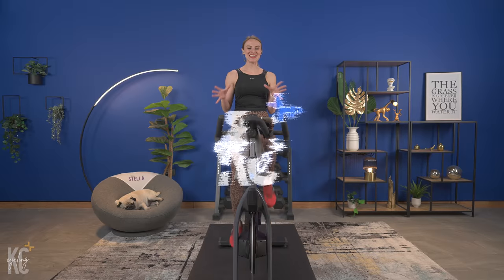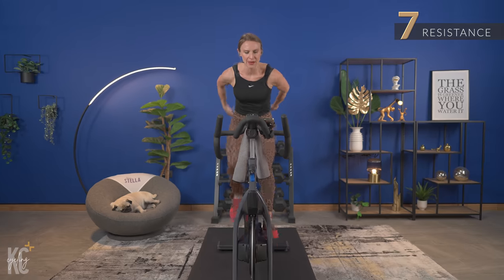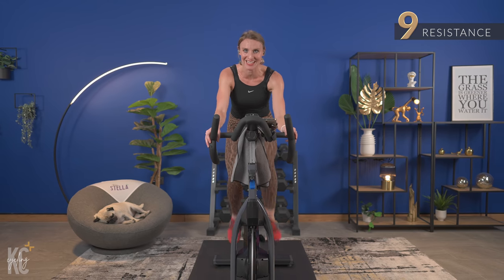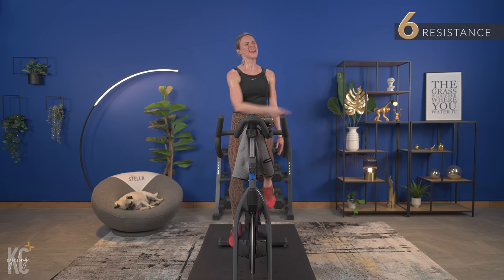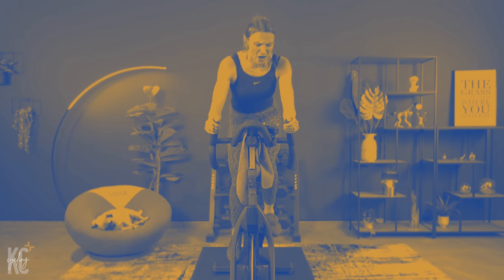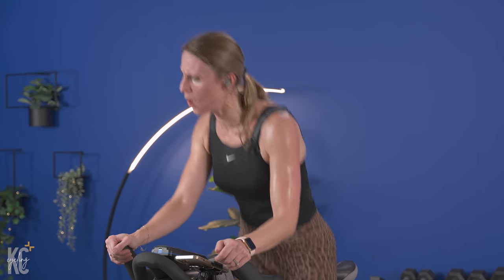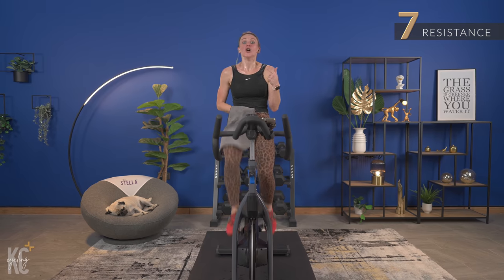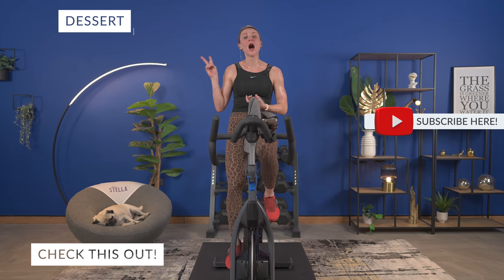ROCK YOUR SOCKS | 20 min ROCK THEMED Indoor Cycling Workout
This ride will bring out the ROCK STAR in you!! This 20-minute rock-themed cycling workout is filled action-packed challenges to make you say WOAH and some guitar solos to push you to the next level!
This ride really includes lots of jog moves in second position so get ready to work those quad muscles! We also have sprints for an amazing cardio workout and climbs to build your muscular endurance! All-in-all, this ride is going to ROCK YOUR SOCKS!

This 20-minute rhythm power indoor cycling workout is meant to take you to the next level. This is your go-to ride when you need a mood and energy boost or just want to feel like the bomb!

This ride is more than just a workout, it’s going to show you what you are made of, help you forget about stress, and prove to you just how powerful you are!

This cycling class is filled with powerful songs and choreography to get your heart pumping and your mood lifted!

I could not be more excited about you being here for this workout! Let’s kick some butt!

THE AFTER PARTY! Make the most of your workout with this quick Tabata Burner!

OR

💁🏼‍♀‍ Hello! I'm Kaleigh! I attended my first Spin class when I was 15. Since then I've been addicted to spin classes and indoor cycling. Now, as a certified Spin class Instructor, Stages Beats Instructor, and NASM certified fitness trainer, my goal is to share the most fun, motivating, and energizing indoor cycling workouts that will bring out your inner BUTT-KICKER!

I'm so glad you decided to join my indoor cycling class today! Grab your water bottle, grab your towel, get on your bike and let's kick some butt! - Kaleigh Cohen Fitness

0:00 - 2:06 WARM UP | Go Go Go by Gold Bones
2:07 - 5:45 FREEZES | Give Me by The Lions Rampant
5:46 - 8:46 JUMPS | Release Me by Stone Caskets
8:47 - 11:39 SPRINTS | Noises by Mike Mains & The Branches
11:40 - 14:31 CLIMBS | Never Meant to Be by Welshly Arms
14:32 - 17:22 TICK TOCKS | Flip The Switch by Midnight Riot
17:23 - 20:18 INVERTED SPRINTS | Don't Stop by MF Graves
20:19 - 23:41 COOL DOWN | What Good by Bronze Radio Return

New to my indoor cycling workouts? START HERE!

If you are doing a Spin class on a stationary bike or exercise bike instead of a spin bike and prefer to stay in the saddle, DO THIS:
2nd position: increase your speed! Try anywhere between 5-15 RPMs.
3rd position: increase your resistance and try and keep the same cadence.

⭐️ Want to maximize your workouts? Find awesome gear here?

🎶 Jam out anytime and anywhere! Here is the Spotify playlists, just for YOU!

⭐️ Fitness tips, recipes, a FREE fitness journal template, and loads more!

⭐️ Want special KCF emojis and behind-the-scenes access? Become a Kaleigh Cohen Fitness channel member here!

⭐️ For those of you that asked how you can help support these indoor cycling workouts

⭐️ Get your own butt-kicking KCF fit wear here!

MB01QLQGEJSZLMC